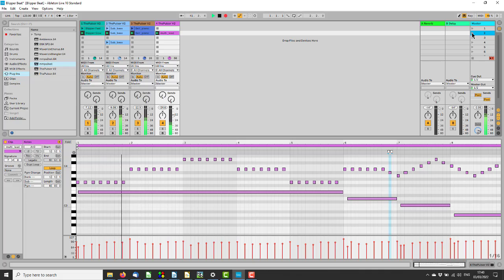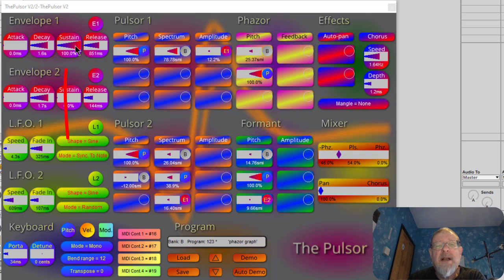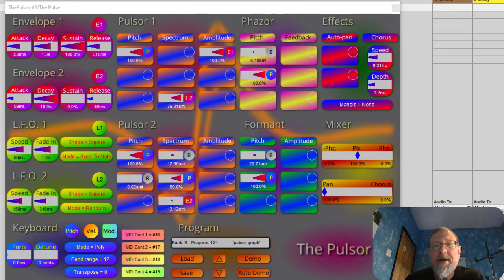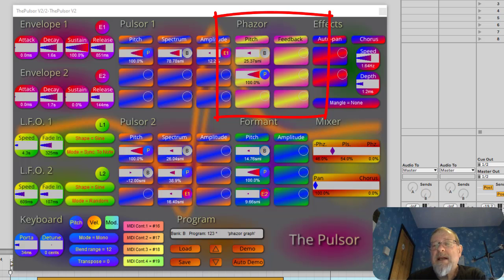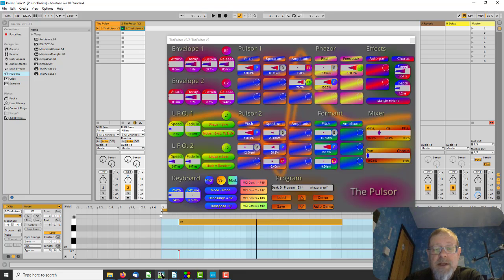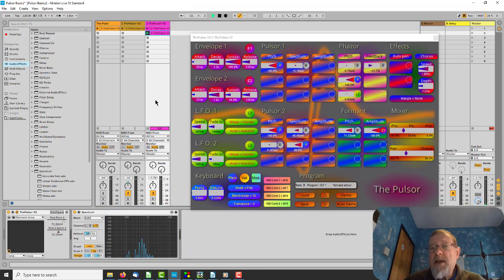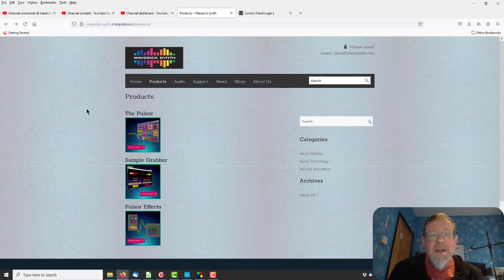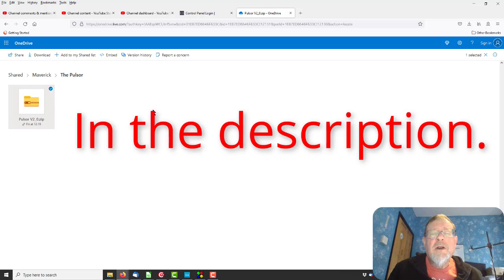Welcome To The Pulsor - Tutorial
In the second of these videos on the Pulsor videos will feature a quick tutorial on how The Pulsor works and we'll also use The Pulsor to compose a piece of music. However, apologies for this video being delayed because, amongst other things,  Tripplikit just got married!
The video also shows you how to download The Pulsor from the Maverick web pages:
The Pulsor can also be downloaded directly from my One Drive
A couple of things I did mention in the video but I'd like to note again.
Please ignore installation video tutorial. In the latest version, the files just come zipped up.
Sorry MAC people. The original MAC version is still on the web site but a doubt it will work on a modern MAC. Anyone with a MAC who would like to re-compile the code please get in touch.